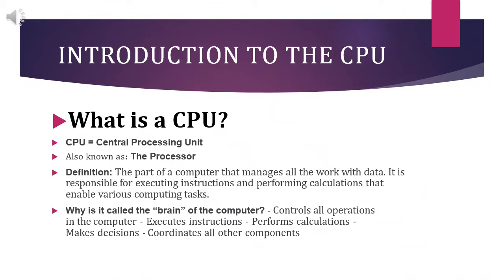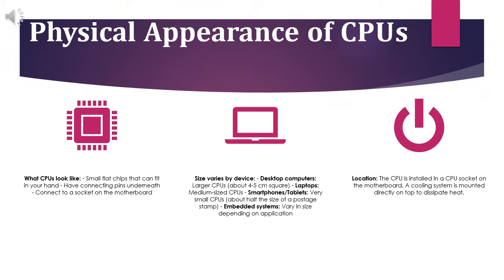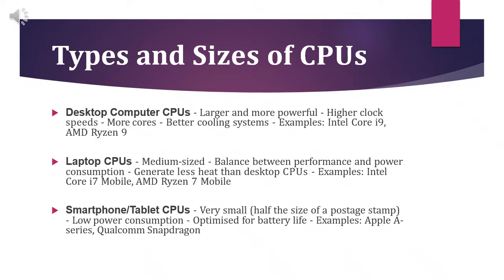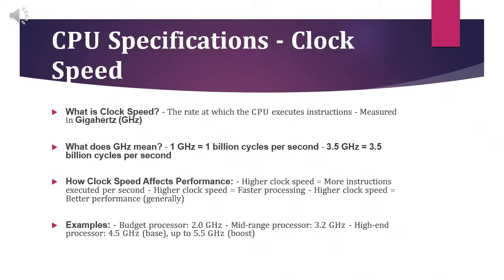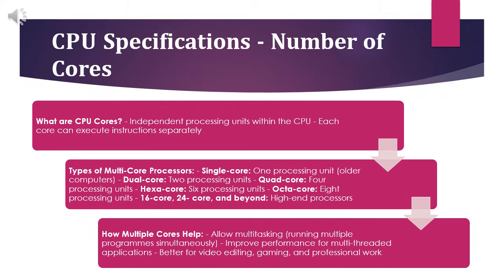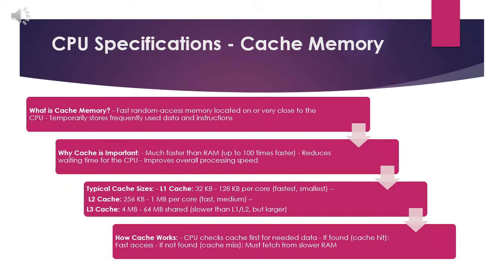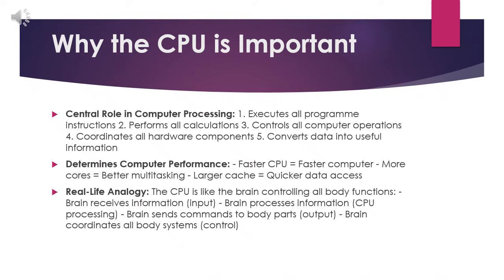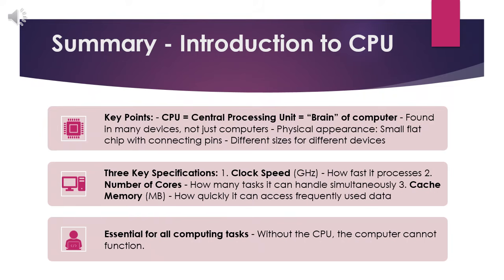INTRODUCTION TO CPU (CENTRAL PROCESSING UNIT) PART 1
Welcome to this beginner-friendly lesson on the Central Processing Unit (CPU) — the brain of the computer. 🖥️

In this video, you will learn what the Central Processing Unit (CPU) is, how it works, and why it is one of the most important components inside every computer. Whether you are a student, beginner in computer science, or someone who wants to understand how computers work, this lesson will explain everything in a simple and clear way.

By the end of this video, you will understand:

✅ What the Central Processing Unit (CPU) is
✅ Why the CPU is called the brain of the computer
✅ The main functions of the CPU
✅ The basic parts of the CPU (Control Unit, ALU, and Registers)
✅ How the CPU processes instructions in a computer

The CPU performs millions of calculations every second and controls almost every operation that happens in your computer. Understanding how it works is an important step in learning computer science, information technology, and digital systems.

If you want to learn computer fundamentals, programming, or how computers work internally, this video will give you a strong foundation.

ICT students

Beginners learning about computers

Anyone interested in technology